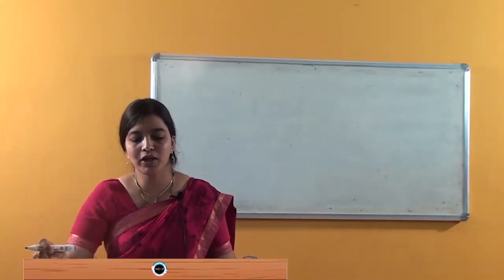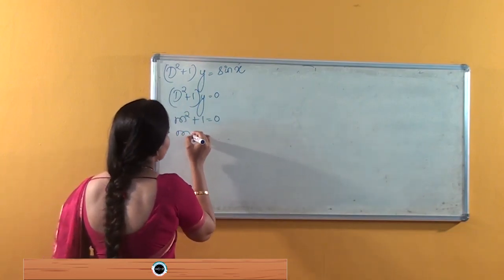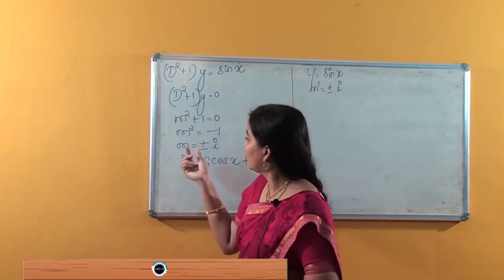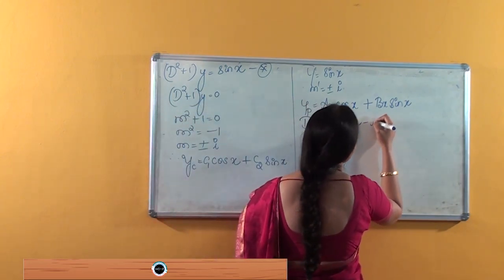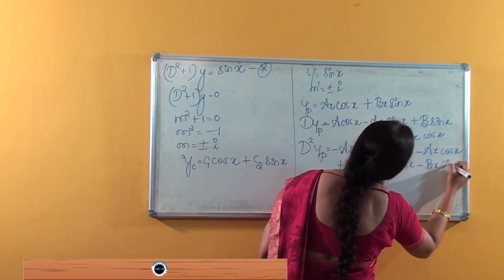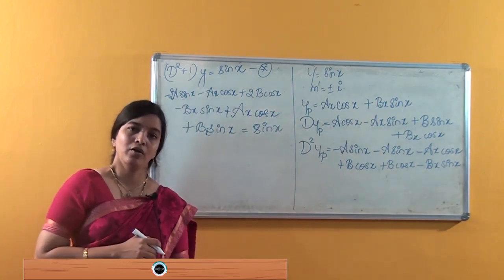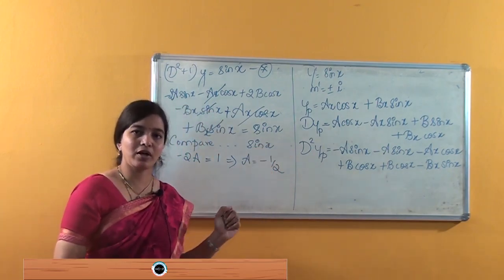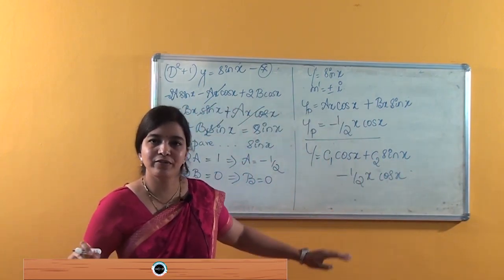SDM E-Learning: Solution of Non Homogenous LDE by method of undetermined co-efficient (Poojitha VJ)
SDM E-Learning: Solution of Non Homogenous LDE by method of undetermined co-efficient (Poojitha Varma Jain)